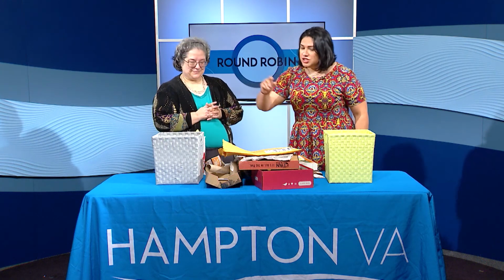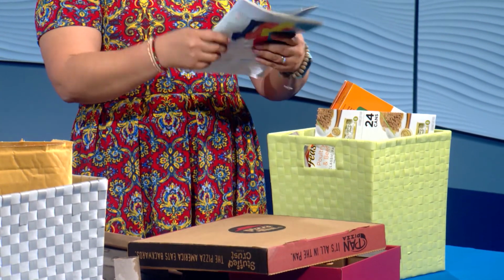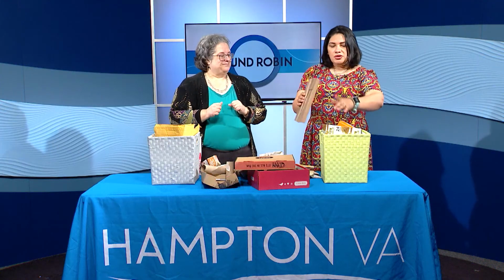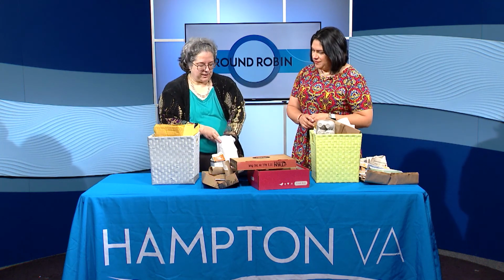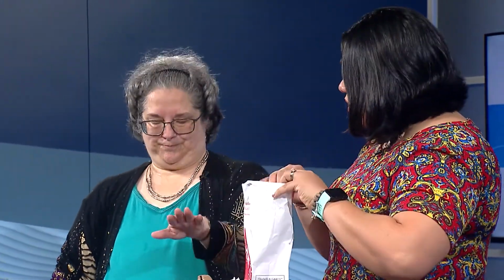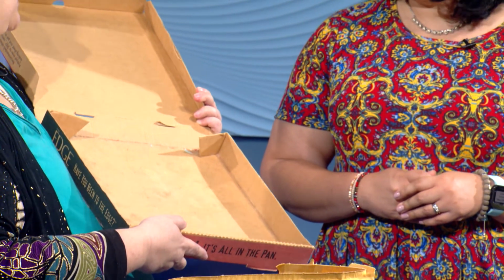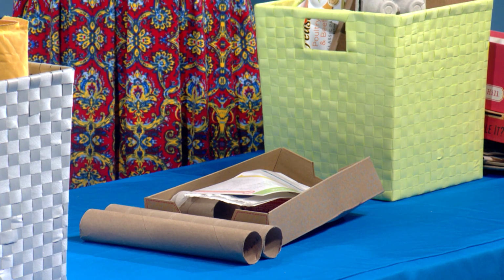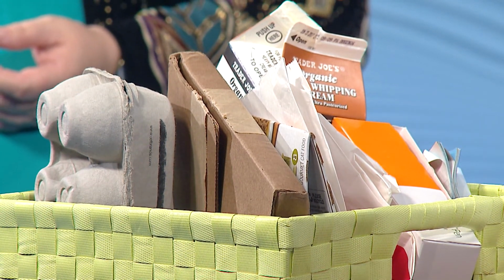Recycling series 3: Which paper types does Hampton recycle?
Which paper products are recyclable and which ones can we just toss into the trash? The latest recycling updates expand to clean pizza boxes, wax box cartons, as well as the usual paper items. Hampton Clean City Commission's Debbie Blanton also tells us to take the time to sort our items before tossing everything into the recycling bin.